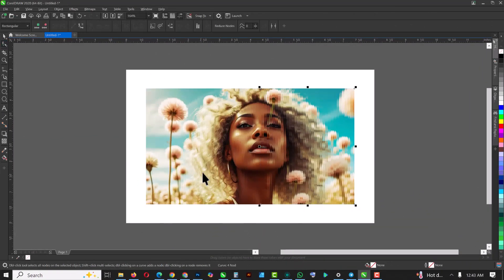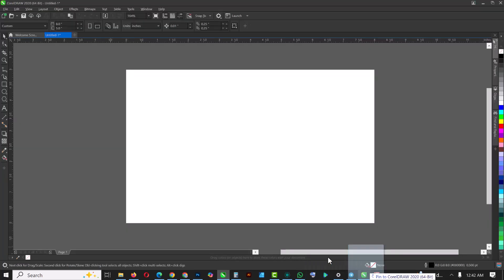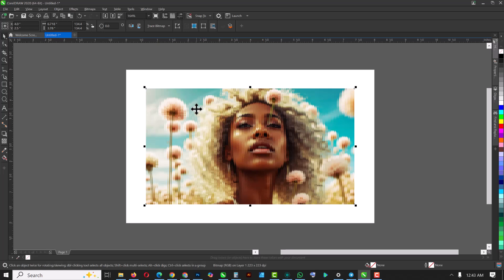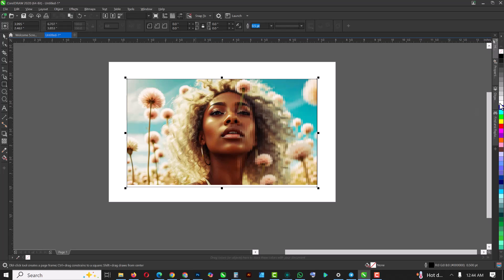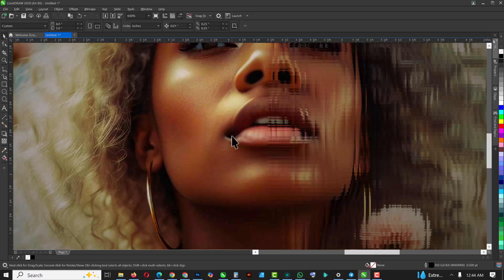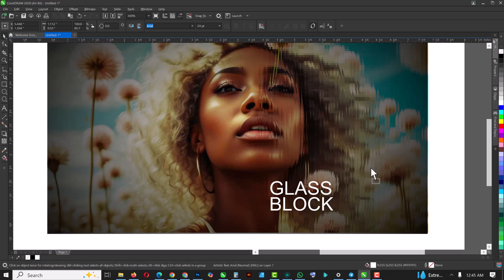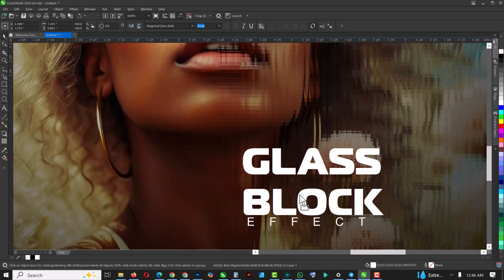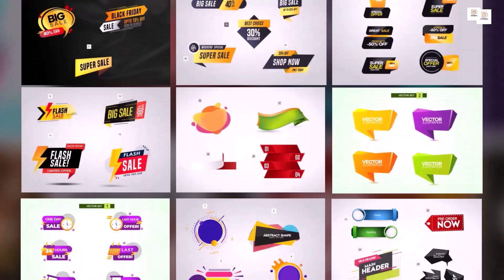CorelDraw Glass Block Tutorial 2025 | Beginner Tutorial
Welcome to Daphorel Studio – Master Corel Software Like a Pro!

Want to create eye-catching social media flyers that stand out on Instagram, Facebook, Twitter, and more? In this tutorial, I’ll guide you step-by-step through designing professional-quality flyers in CorelDraw, whether you’re a beginner or looking to level up your skills! We’ve covered you with step-by-step tutorials, creative techniques, and productivity hacks to help you get the most out of your Corel products.